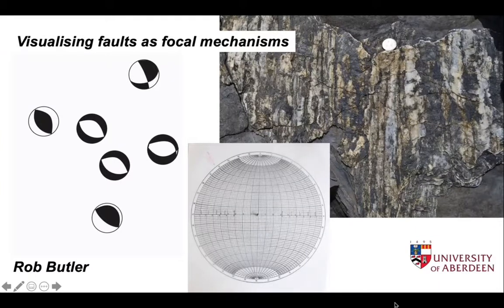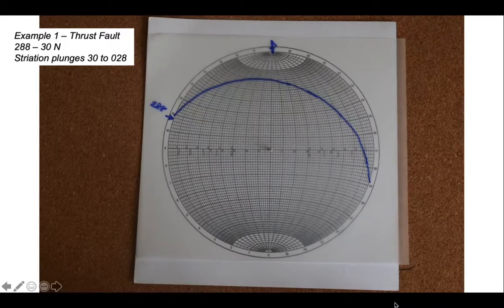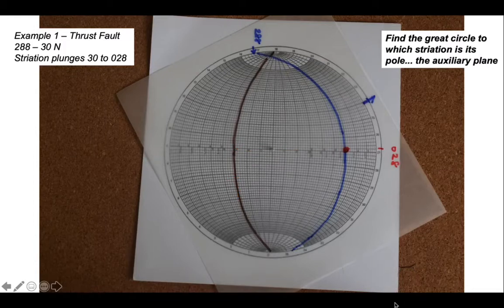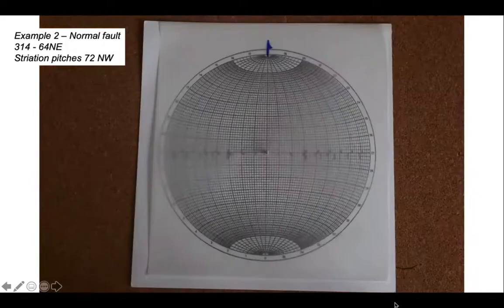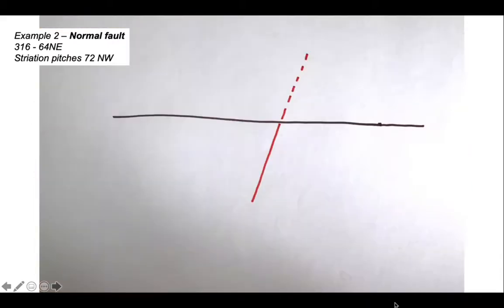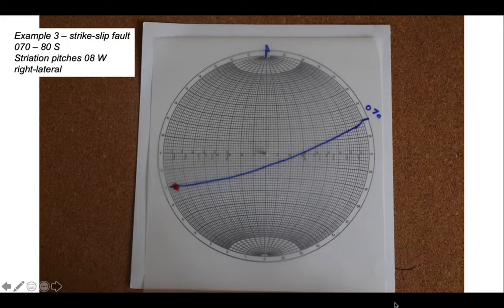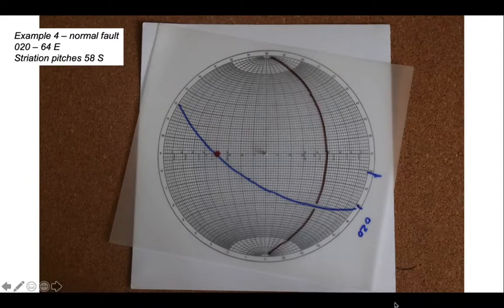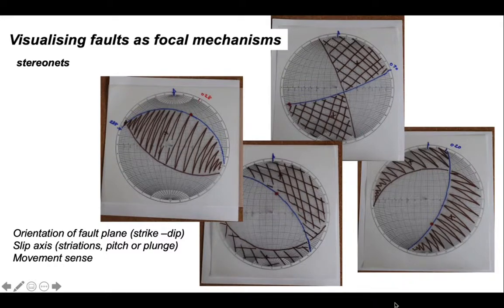Visualising faults as focal mechanisms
Part of "The Shear Zone" video channel. This uses four examples to illustrate how to plot tectonic fault kinematics on a stereonet in a way comparable to earthquake focal mechanisms (beach balls).